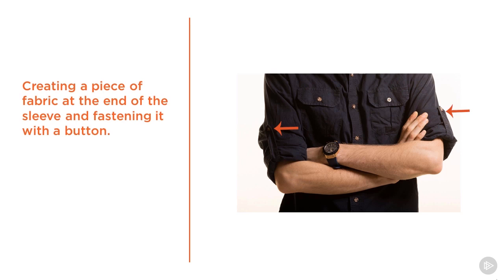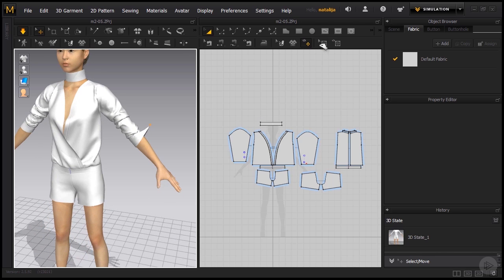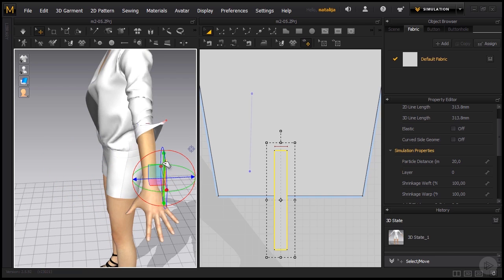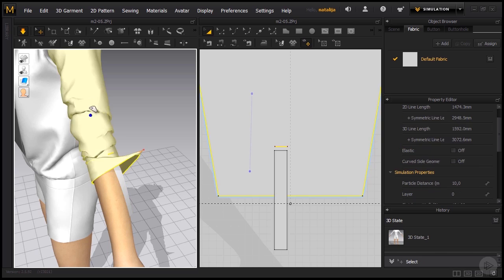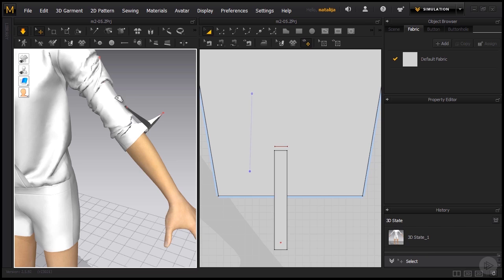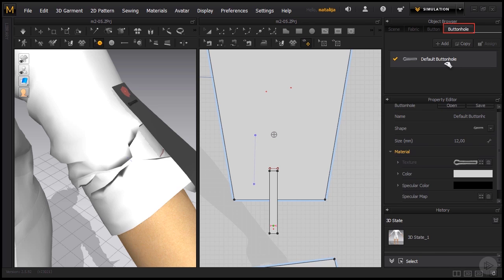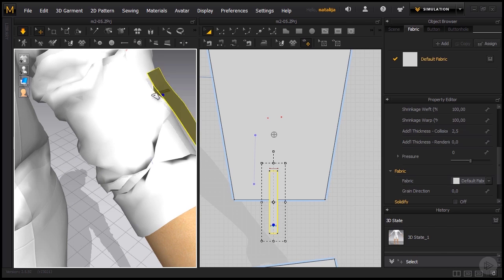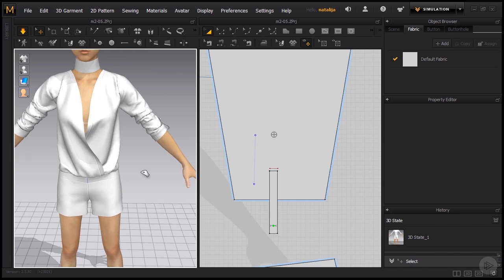آموزش مارلوس دیزاینر ابزار دکمه سه بعدی Marvelous Designer 3D Button